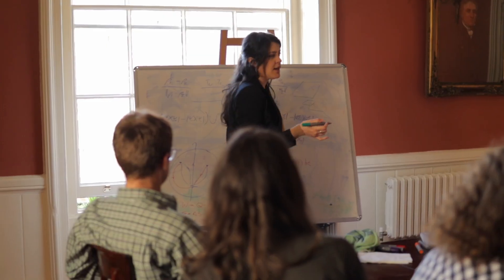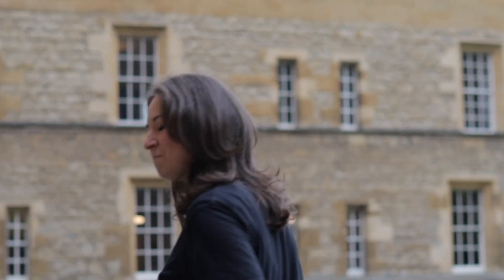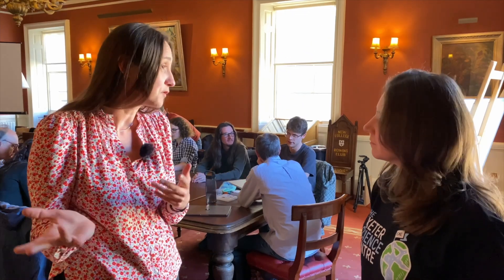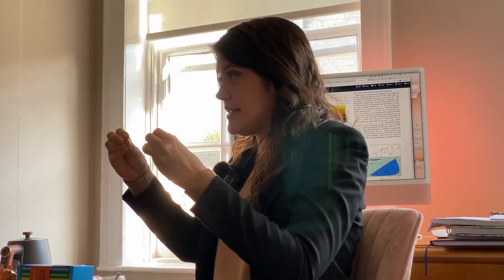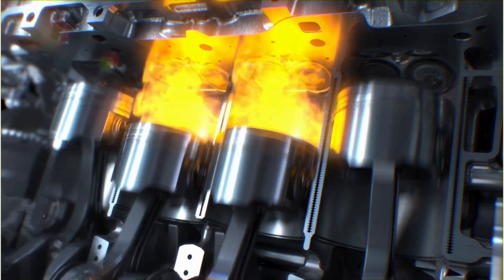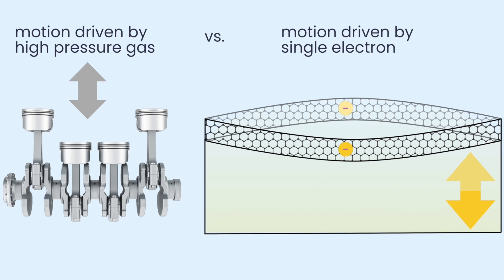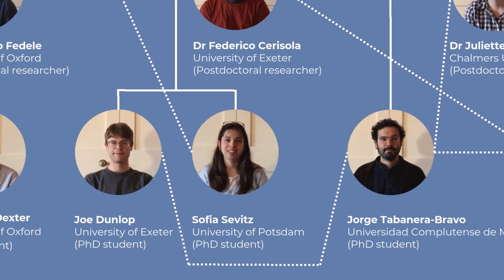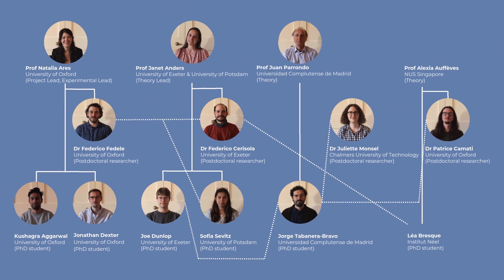What is Research? A behind-the-scenes tour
We've been working with academics at the University of Oxford, the University of Exeter and University Complutense de Madrid (@juanmrparrondo1375) to explore what research is all about, from the perspective of physicists working on quantum devices.

Make sure to ask any questions in the comments!

This video was created in collaboration with the featured academic team led by Prof Natalia Ares, and funded by FQXi-IAF19-01 from the Foundational Questions Institute Fund, a donor advised fund of Silicon Valley Community Foundation, and by a research fellowship to Prof Janet Anders awarded by the UK’s Engineering and Physical Sciences Research Council. Prof Natalia Ares acknowledges the support from the Royal Society (URF-R1-191150) and the European Research Council (ERC) under the European Union's Horizon 2020 research and innovation program (Grant Agreement No. 948932).